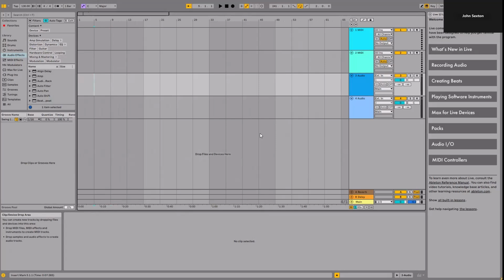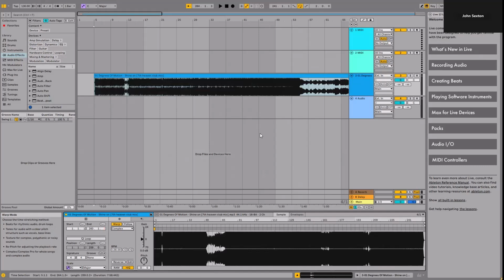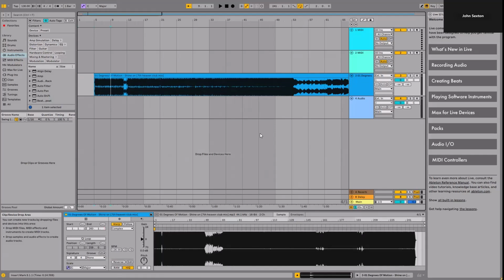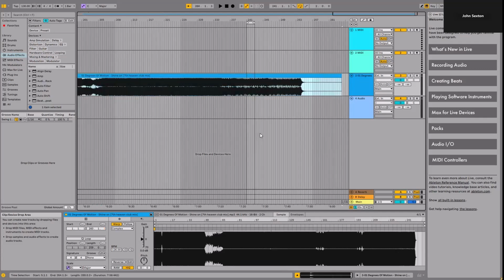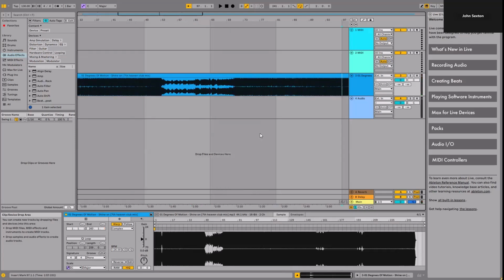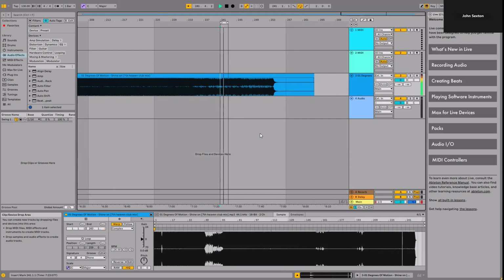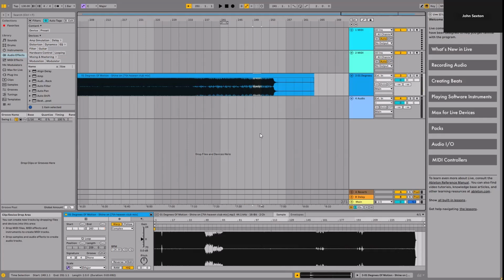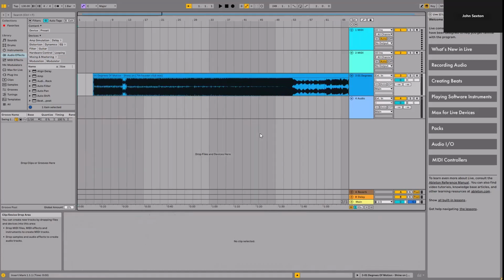Ableton Live 12 - Arrangement View BPM & Loop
This short video shows how in @Ableton Live 12, I set the project tempo, import a track, set the warp & clip BPM plus set a loop on the time line of the arrangement view.
I'm using Live 12 on Windows 10 with NVDA.

Some of the keyboard shortcuts I used are:
Alt + 0 - Control View (where I set the project tempo)
Alt + 2 - Arrangement View (where I paste in the audio track)
Ctrl + 5 - Toggle Fixed Mode On/Off
Ctrl + 2 - Widen Grid
Ctrl + 1 - Narrow Grid
Ctrl + Left/Right - move to start/end of clip (adding shift will make a selection)
Ctrl + Space - Play from current position (adding shift will move the selection marker to this point)